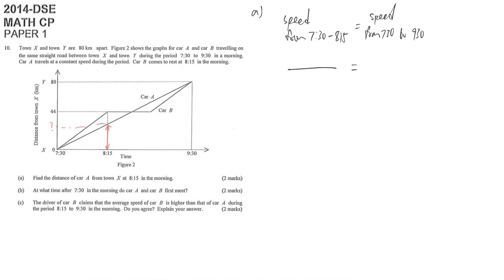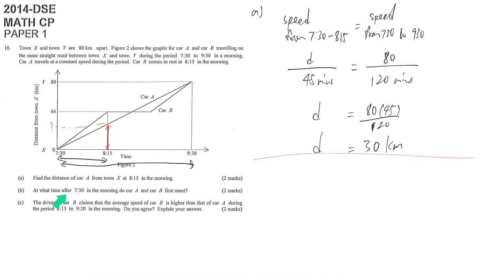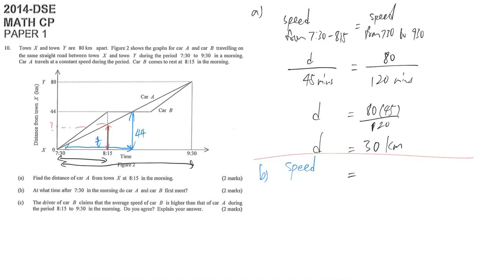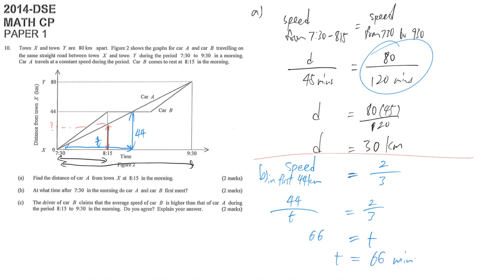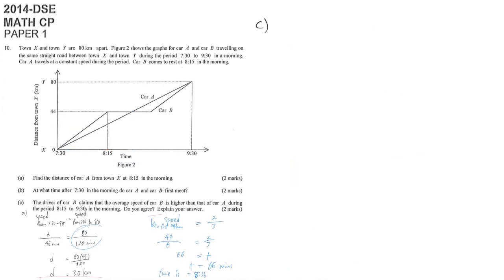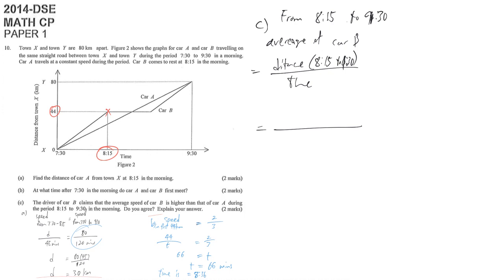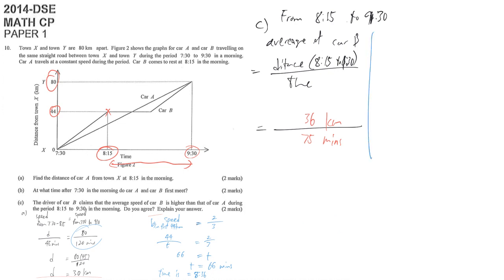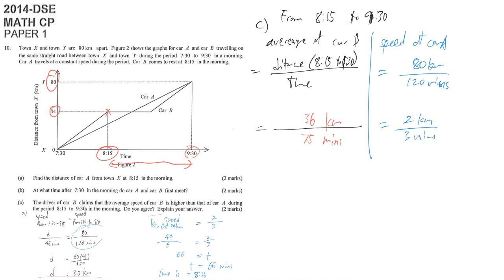DSE maths core 2014 paper1 #10 ratio